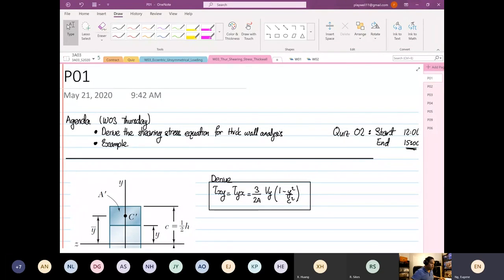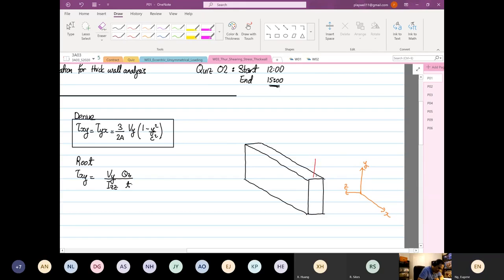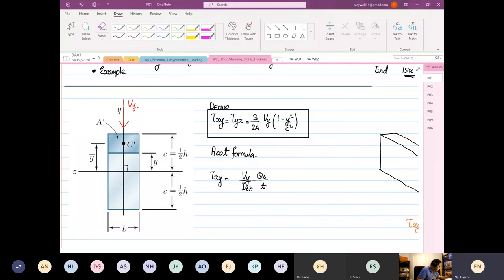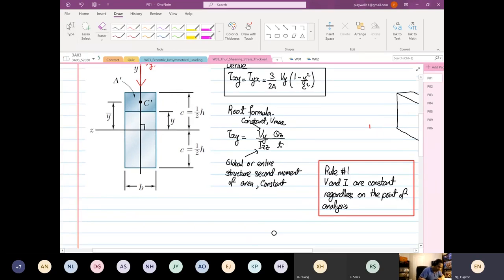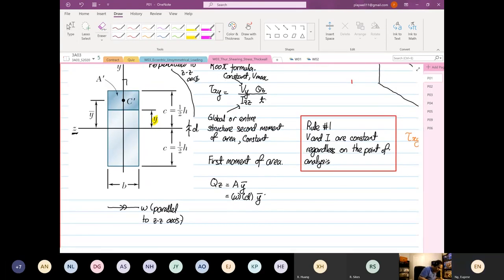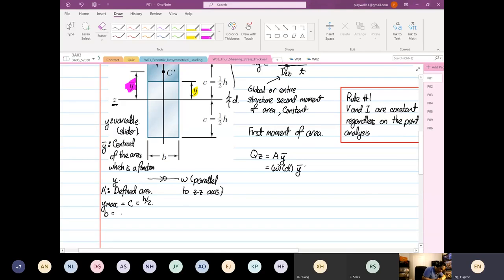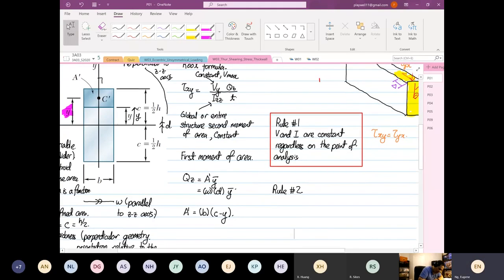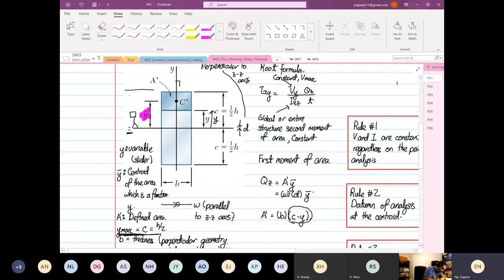W04 Fr Shear Stress P5